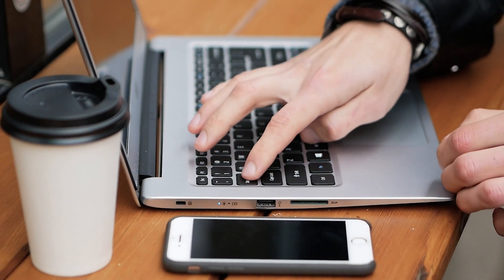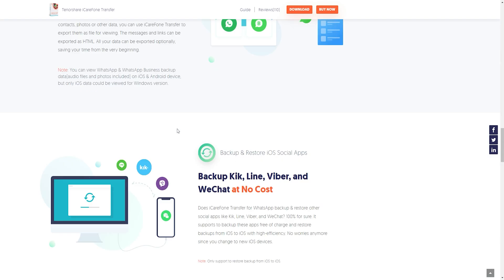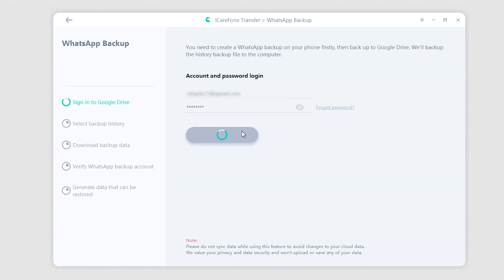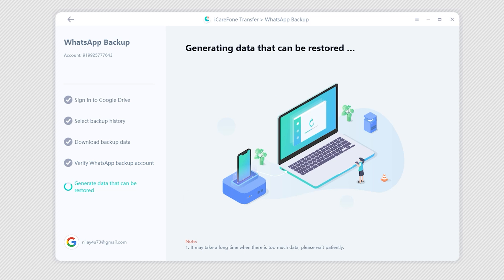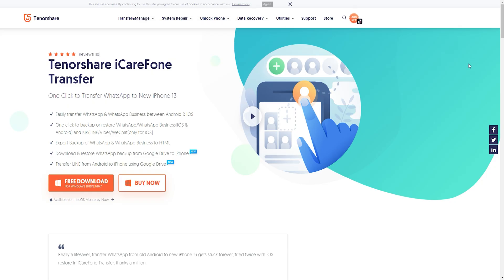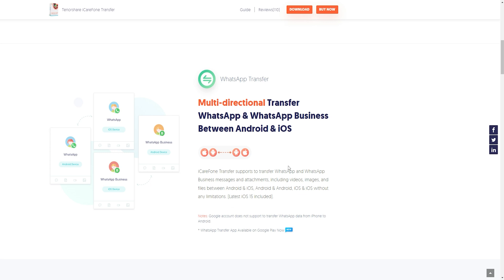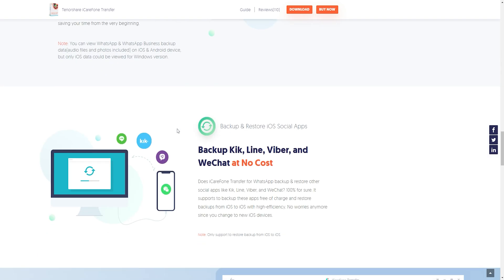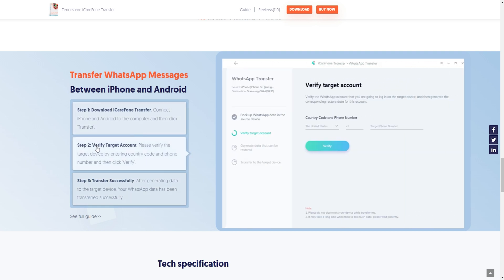How to Restore WhatsApp backup from Google Drive to iPhone in 3 Minutes 2022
When changed your Android phone to the iPhone, how to transfer WhatsApp from Google Drive to iPhone? You can try Tenorshare iCareFone Transfer new feature: download & restore WhatsApp backup from Google Drive to iPhone. And then you will find you can easily restore WhatsApp backup from Google Drive to iPhone. Super Easy!!!

Besides, iCareFone Transfer also can help you easily transfer WhatsApp messages from Android to iOS or vice versa..
The iCareFone Transfer software is compatible with the latest iOS 15 and Android 12.
Supported Devices: all models of iPhone, Samsung Galaxy S22/S21/S20/S10, Huawei P30, OPPO, LG, and other 5000+ Android devices.